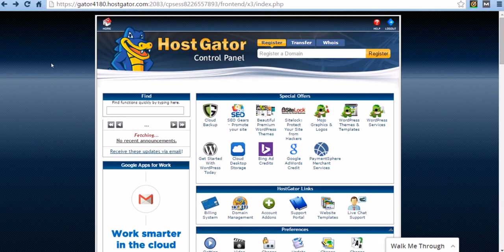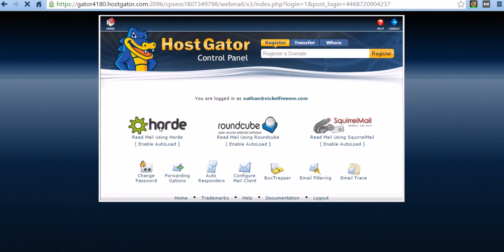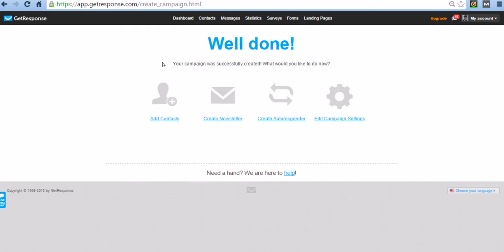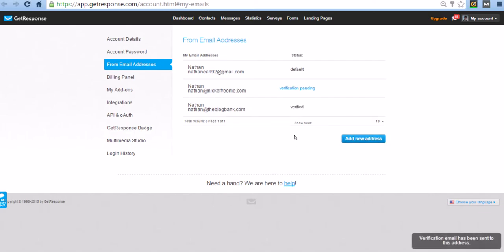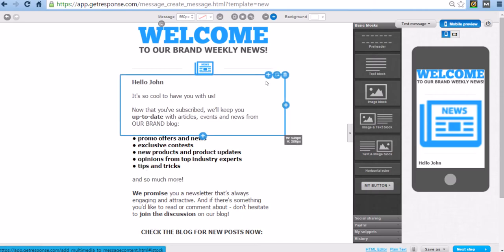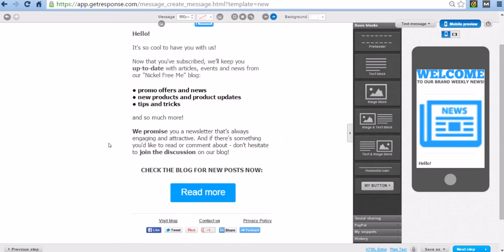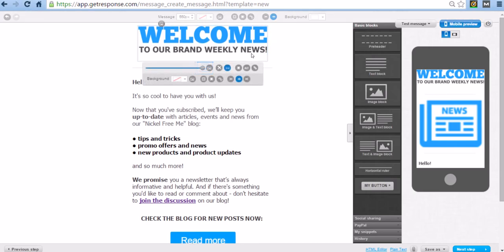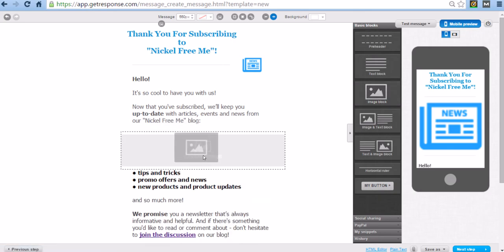Step 9: Creating Your Newsletter (Part 1, Free Starter Course)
This is video 1 of 2 on Step 9 in the Free Starter Course Be sure to take the free course by registering a free account with us and join in our community!  Anyone who stays and works wins.  Plain and simple!